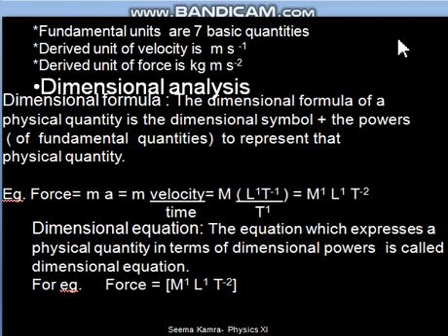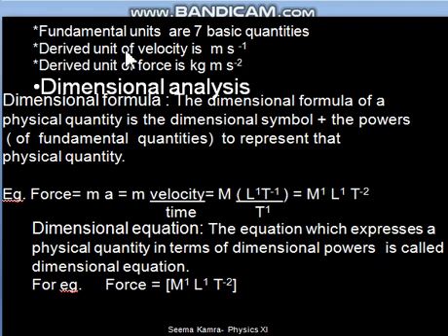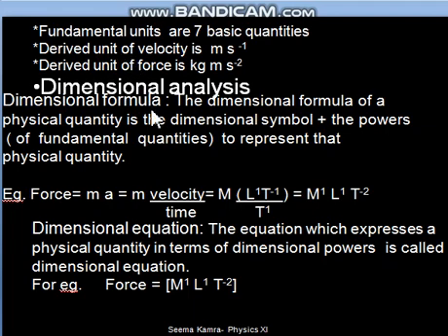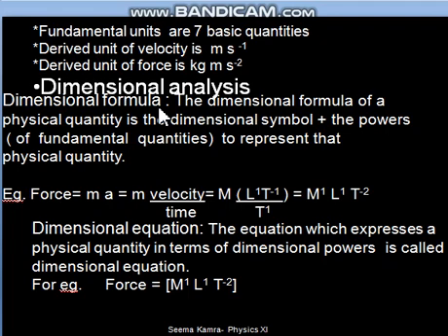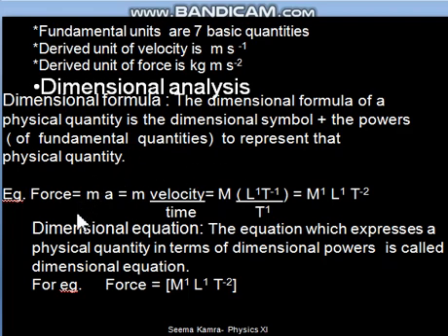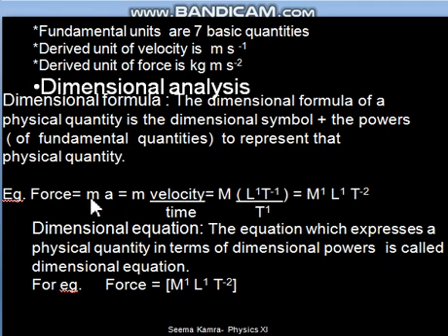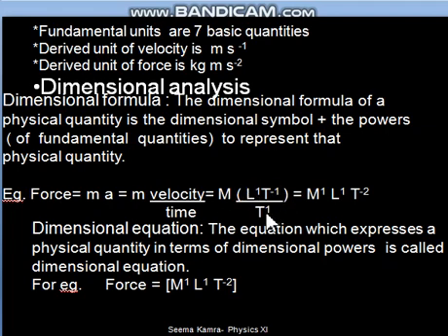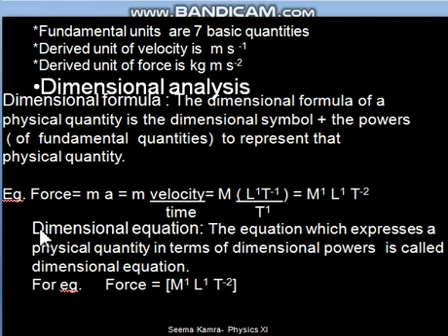Class11th ,physics, Dimensional formula part1